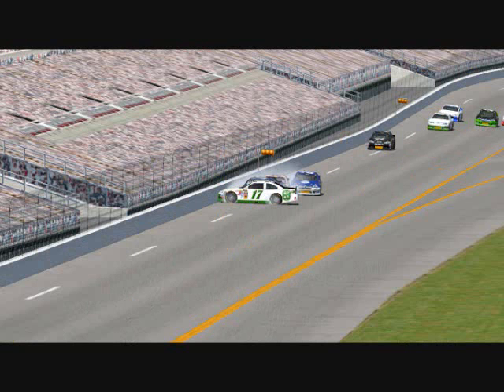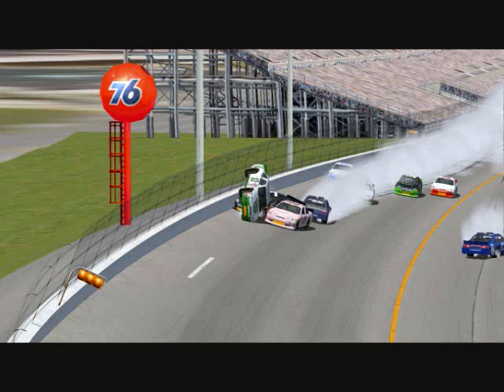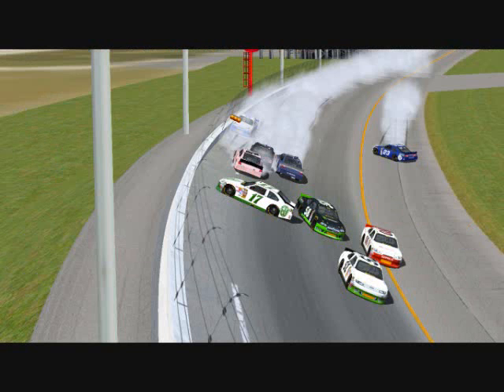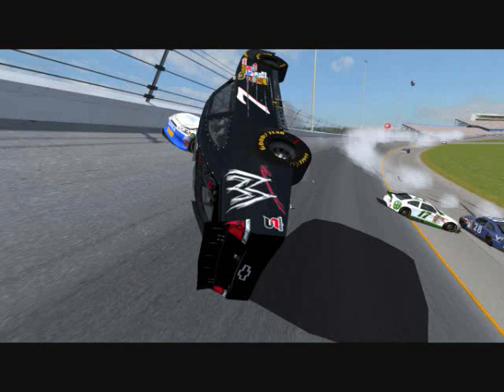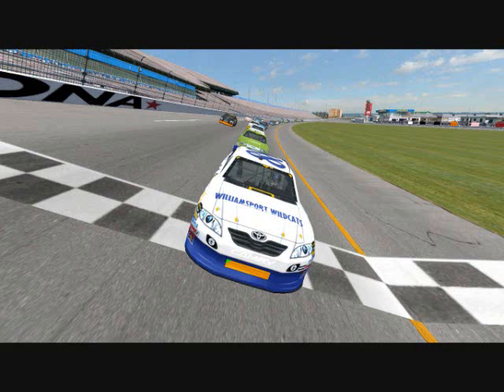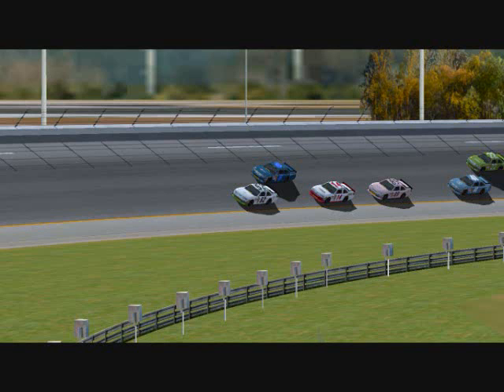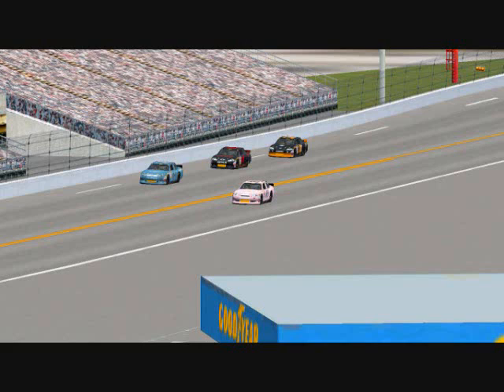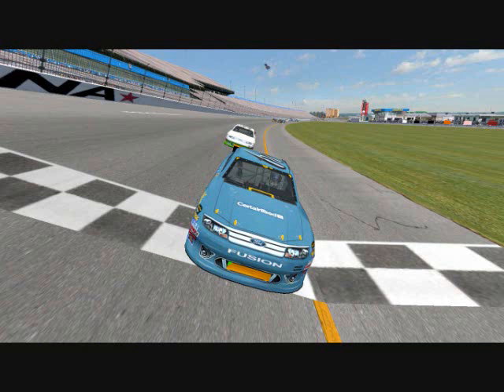SSSRDaytona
Just some clips of a simulated race with commentary. Enjoy!